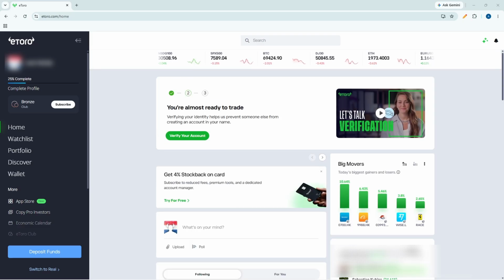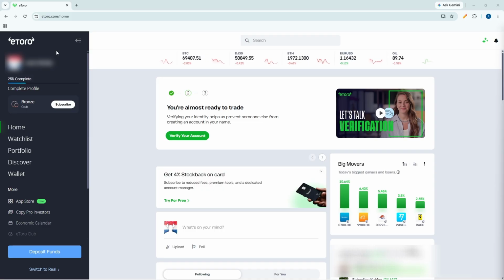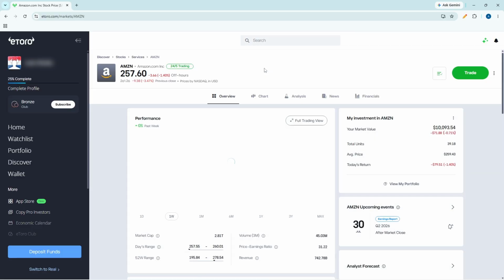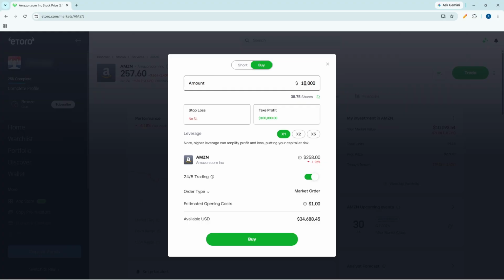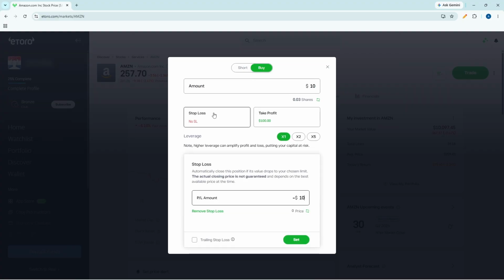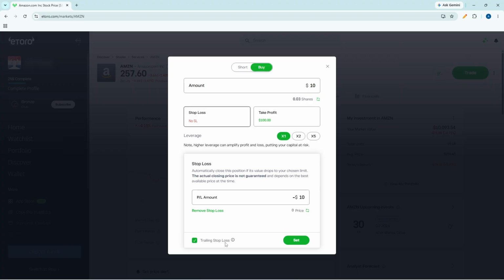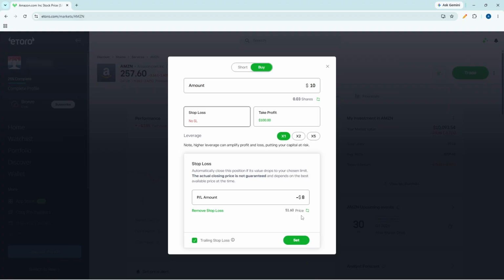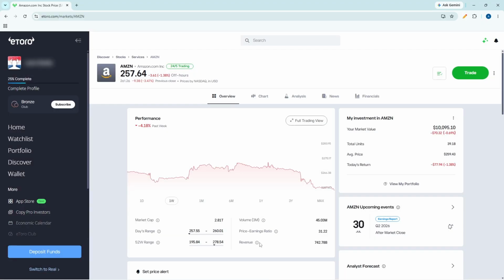How to Set Trailing Stop Loss on eToro [2026 Full Tutorial]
In today’s video, I’ll show you how to set a trailing stop loss on eToro step by step. Whether you're protecting profits, managing risk, or automating trade exits, this guide will help you use trailing stop loss features effectively.

You'll learn how to configure trailing stops, adjust risk settings, monitor open positions, and protect gains while trading on eToro.